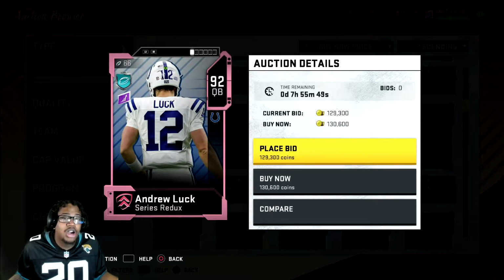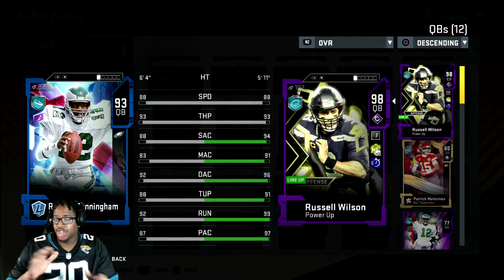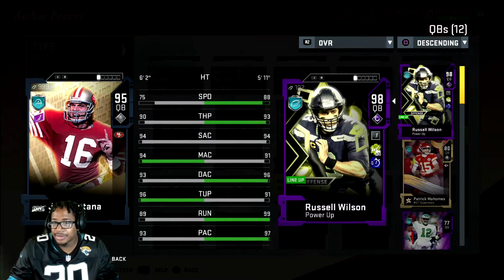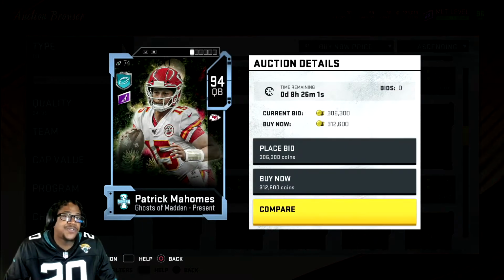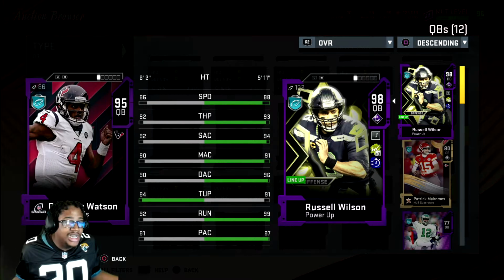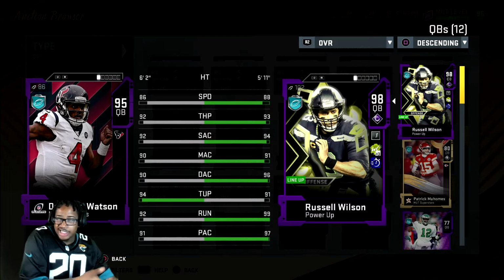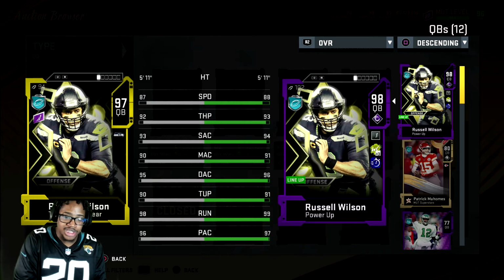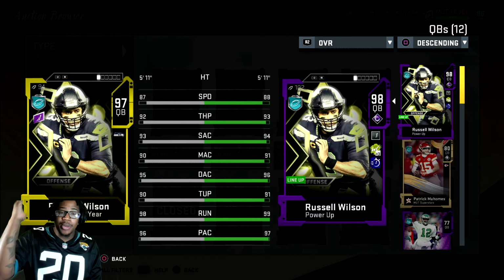BEST QUARTERBACKS IN MUT 20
Wanna Grow Your Youtube Channel?